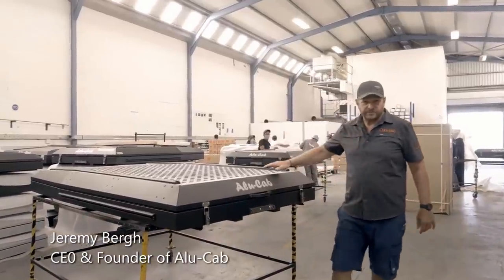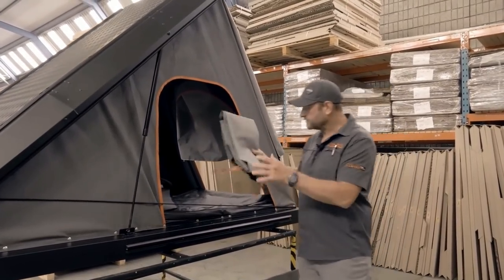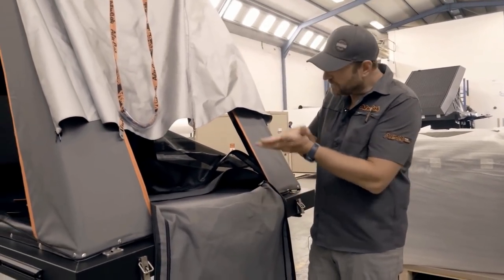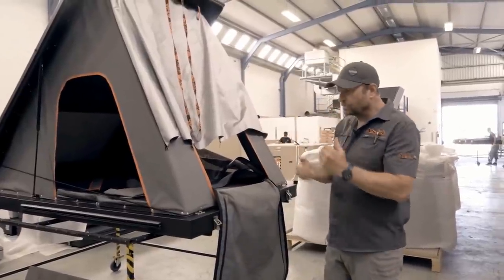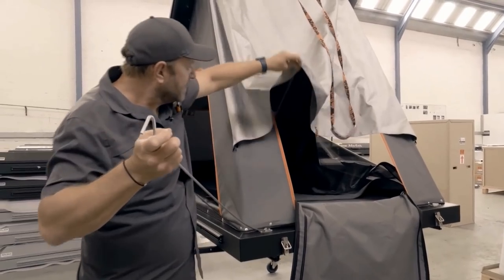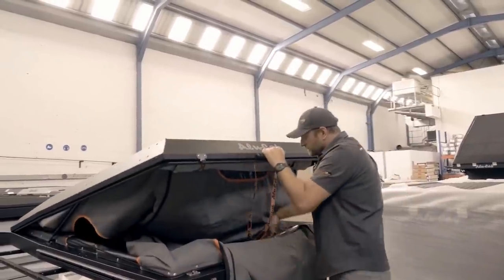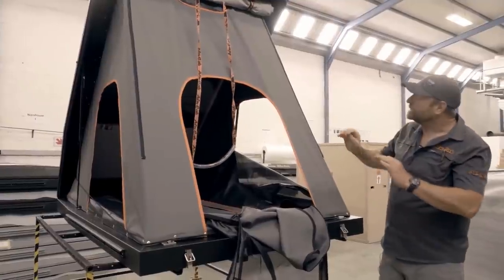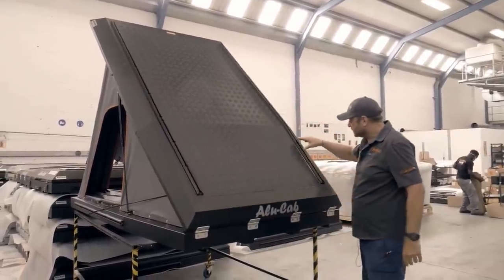Alu-Cab Gen 3.1 Expedition Tent Walkthrough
Jeremy Bergh, CEO & Founder of Alu-Cab, walks us through the new features of the Gen 3.1 Expedition Tent.